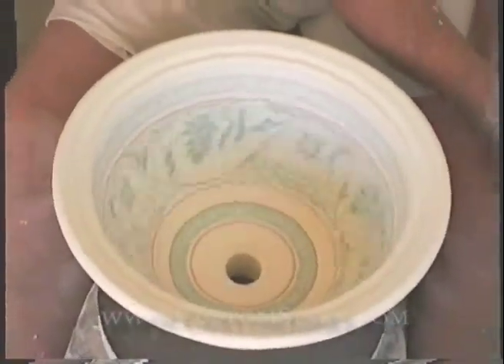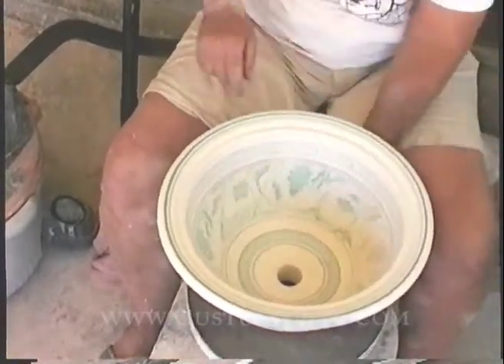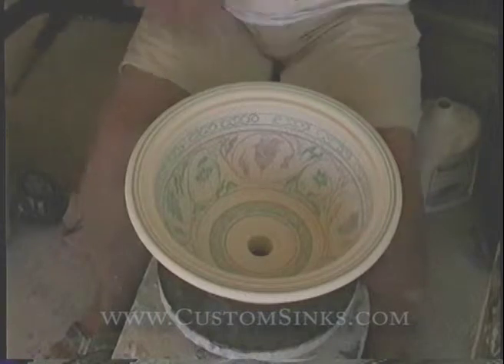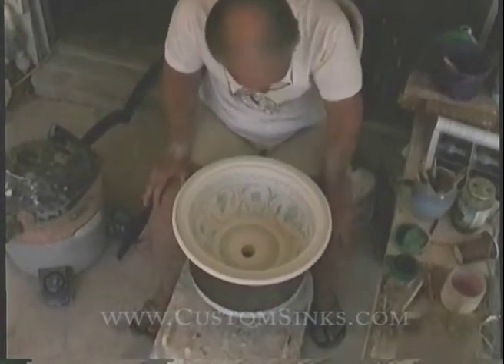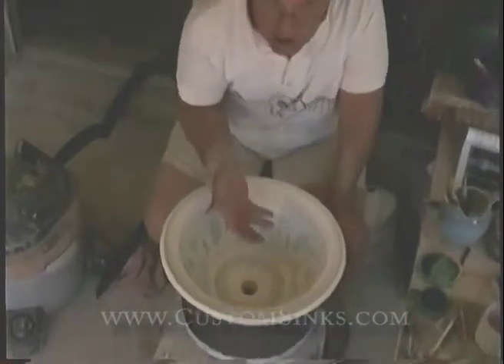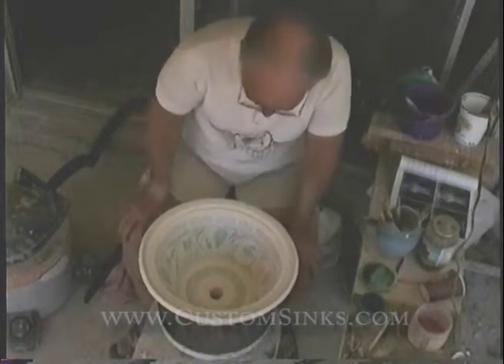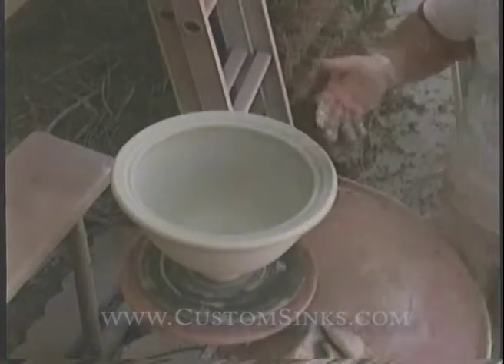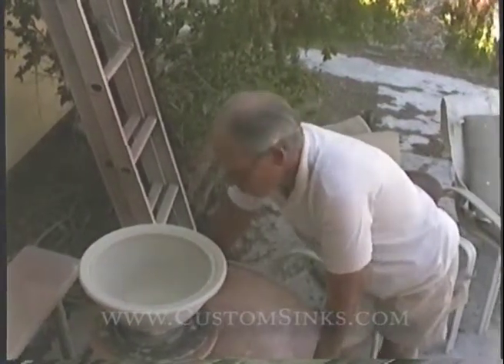GlazDraw05.f4v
After  creating Steve's Custom sinks, he then glazes and hand draws his designs onto his Breath taking pieces of art. Now your custom lavatory is ready for use and enjoyment in your home.